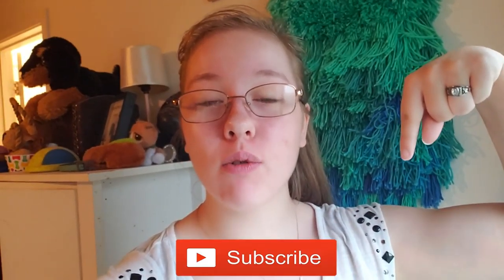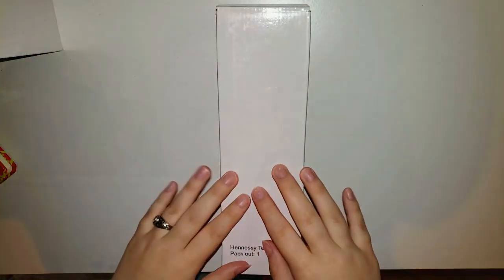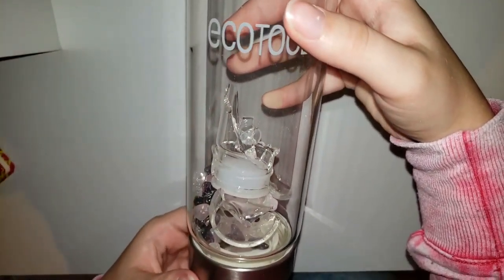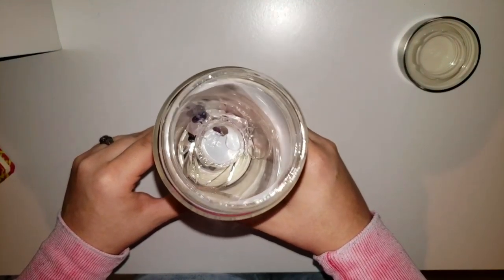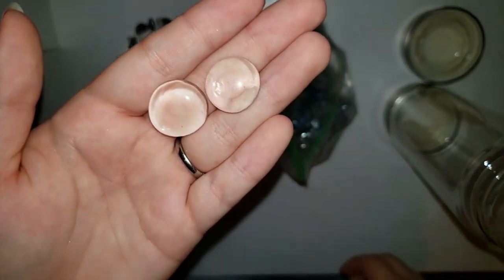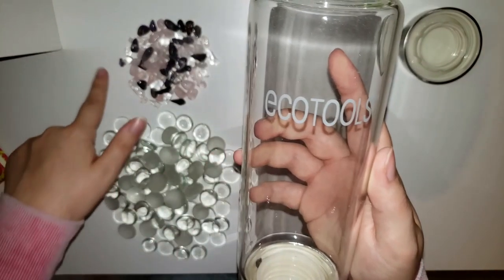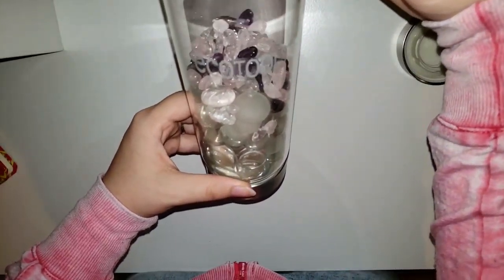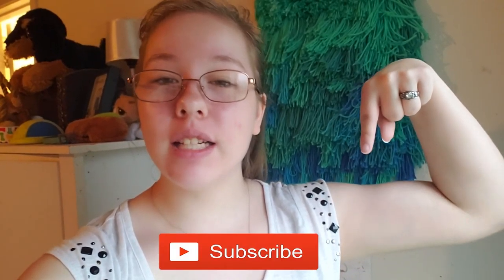DIY MAKE UP BRUSH HOLDER | Ecotools